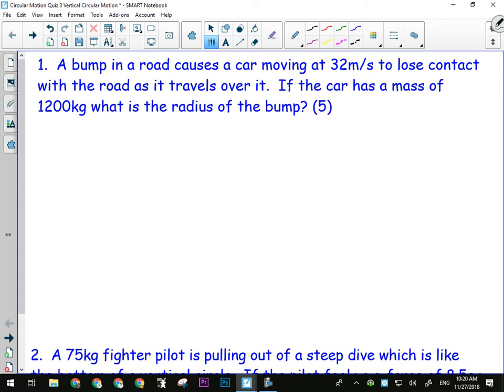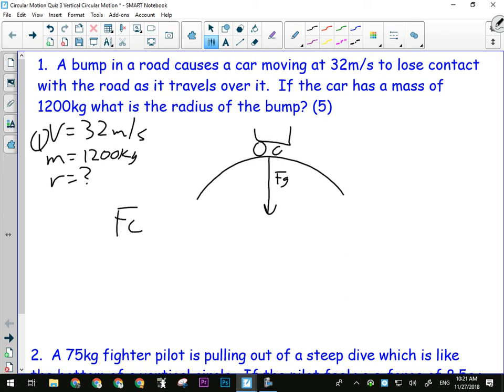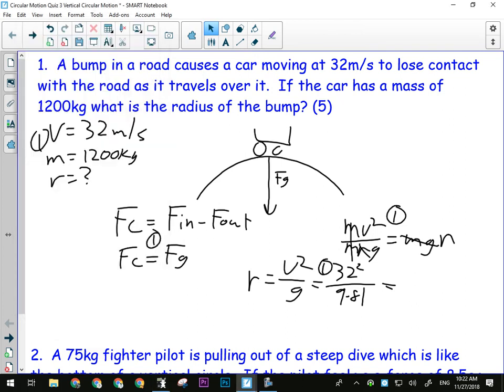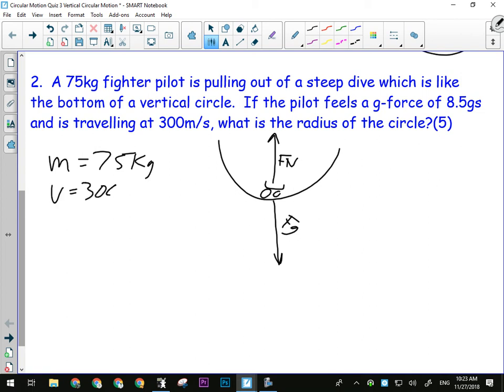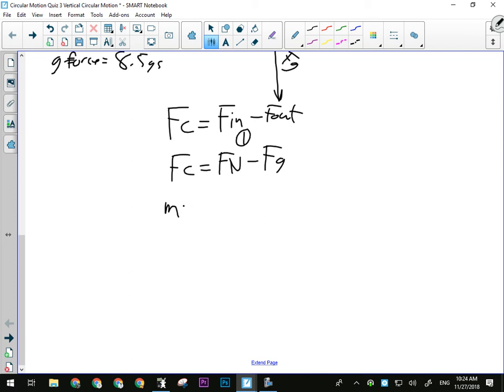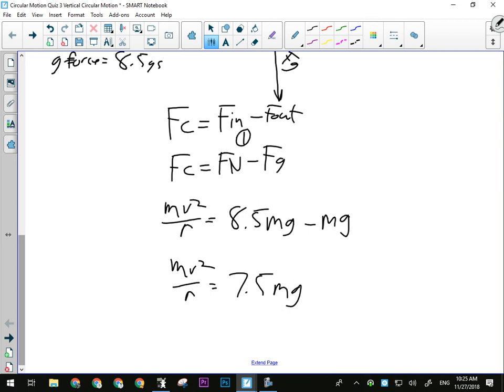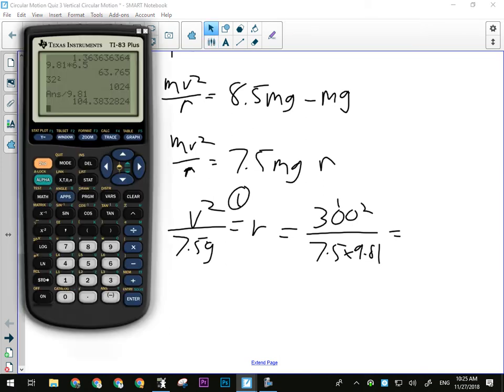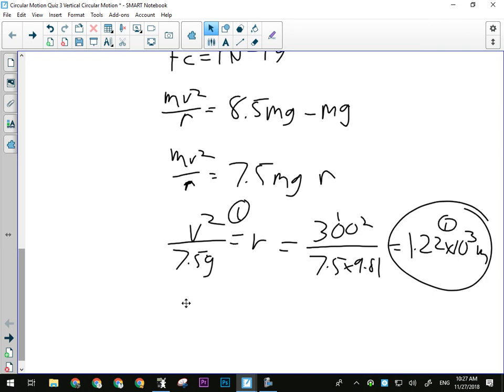Circular Motion Quiz 3 Vertical Circular Motion